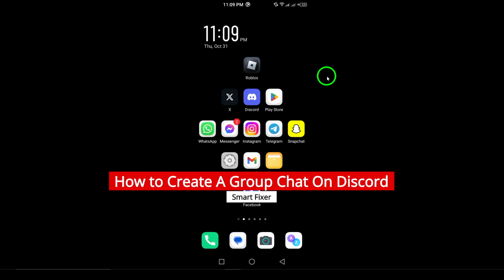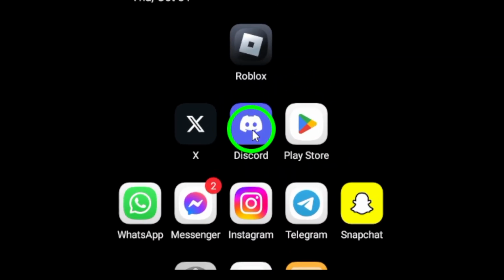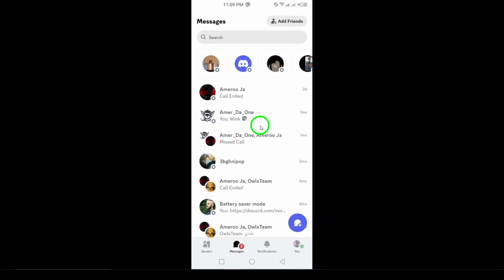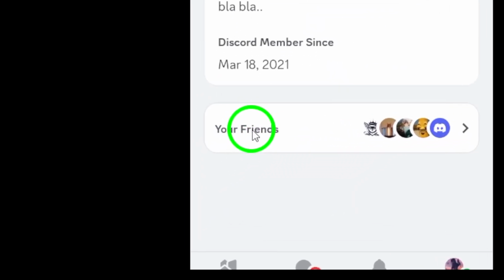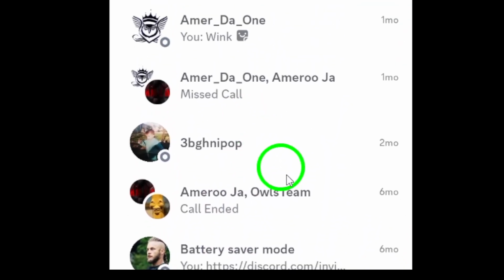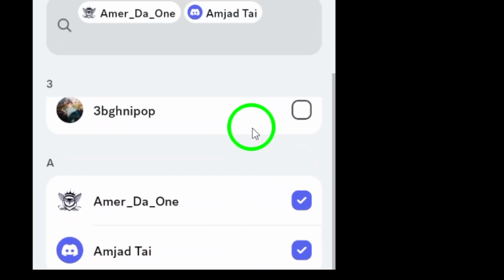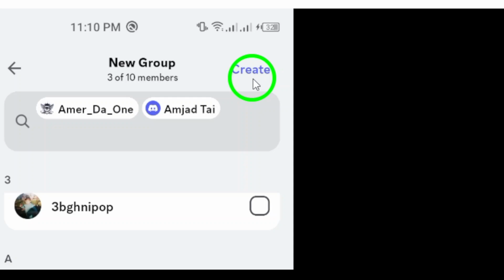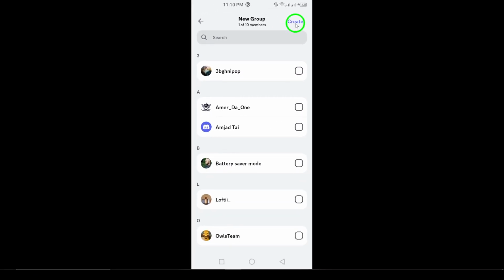How to Create A Group Chat On Discord (Updated)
Learn how to create a group chat on Discord quickly and easily with this updated guide. Follow these simple steps to connect with your friends and enjoy group conversations.

Steps:
1. Launch the Discord app on your device.
2. Tap the Friends Icon: At the bottom right of the screen, tap the friends icon.
3. Tap the New Group.
4. Select Friends: Choose the friends you want to add to the group chat by tapping on their names.
5. Tap "Create" at top right.

Chapters:
00:00 Intro
00:12 Soultion
01:05 Outro